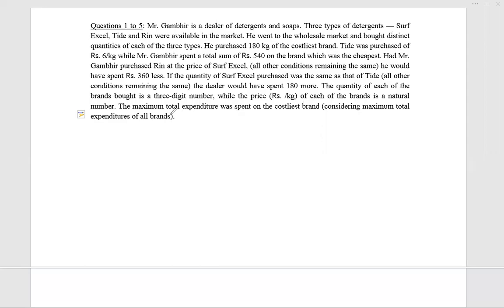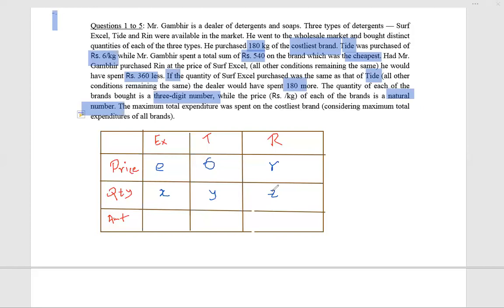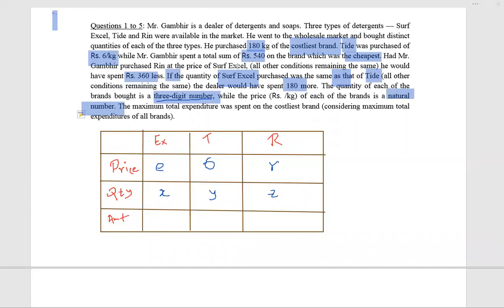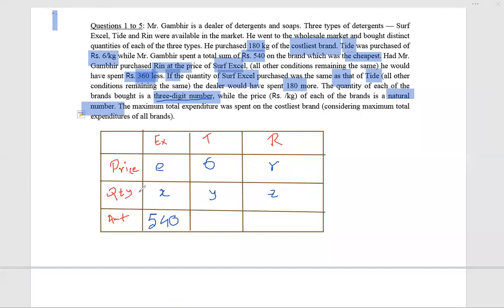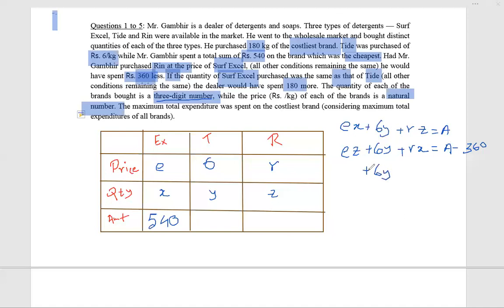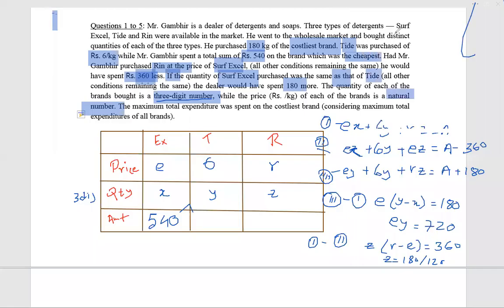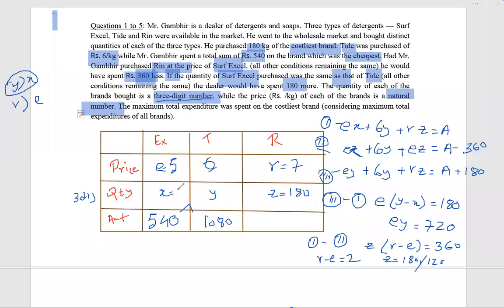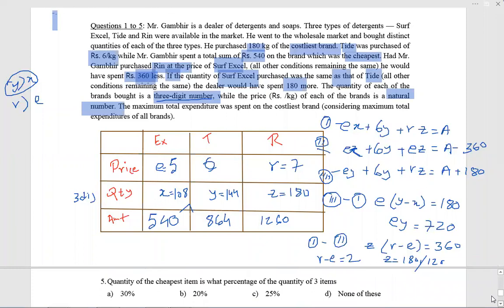LR DI Video Solution - 30th October